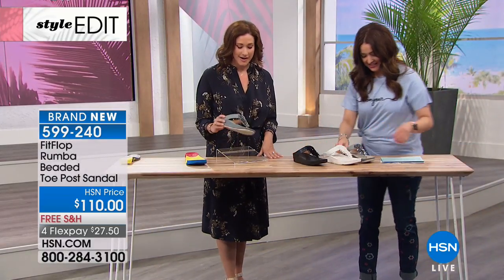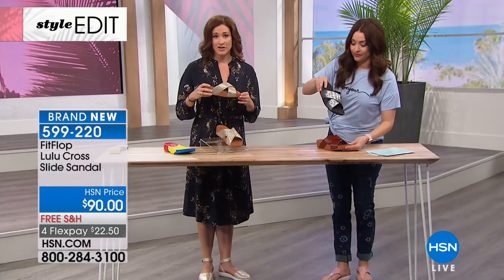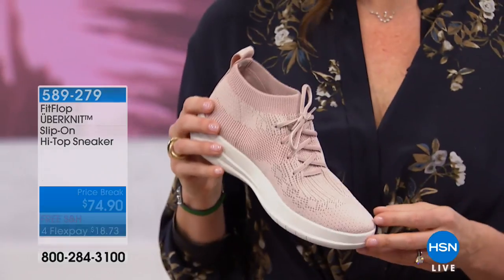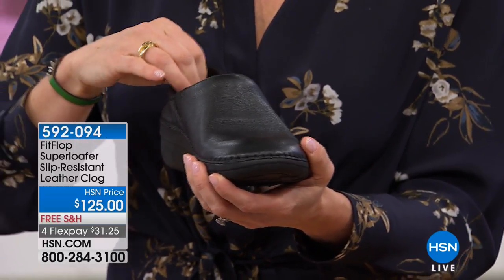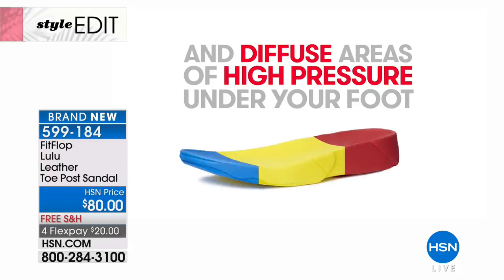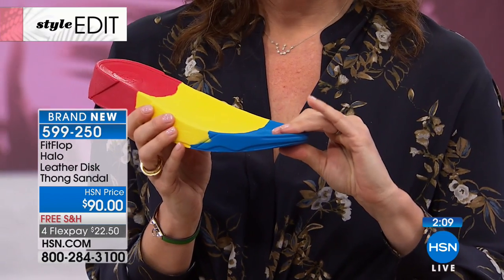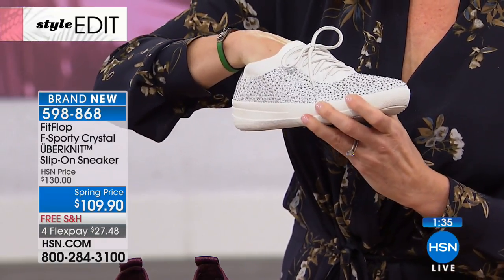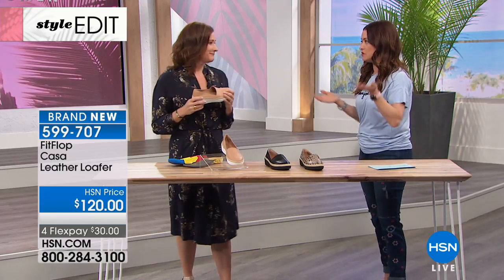HSN | FitFlop Footwear 03.29.2018 - 02 PM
Discover the unique biomechanical engineered triple density technology in a designer footwear brand. Each style is designed for cushioning and underfoot comfort to be worn anytime, anywhere.  The assortment is offered in a variety of sizes and colors